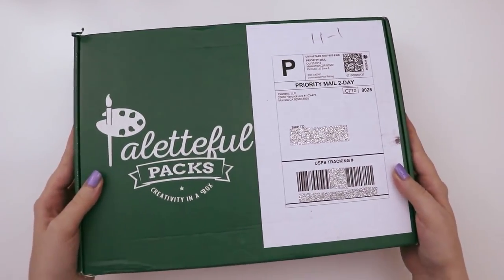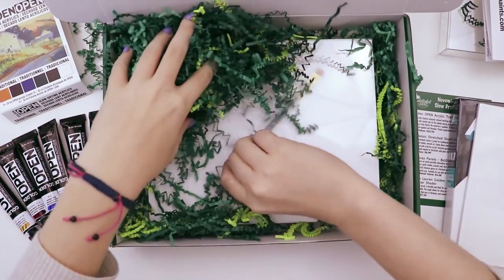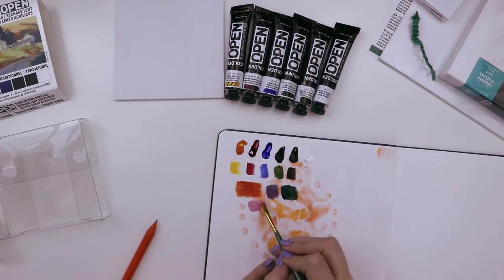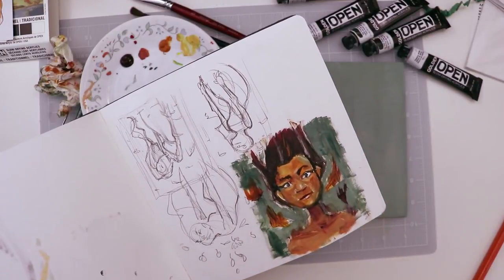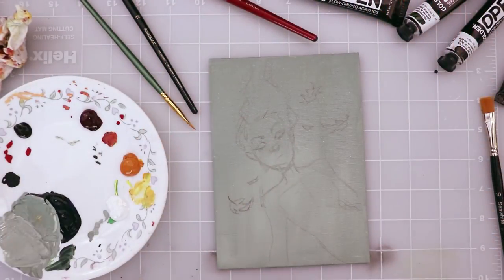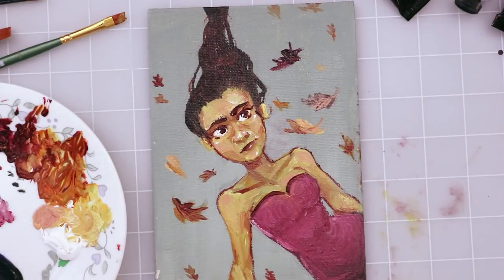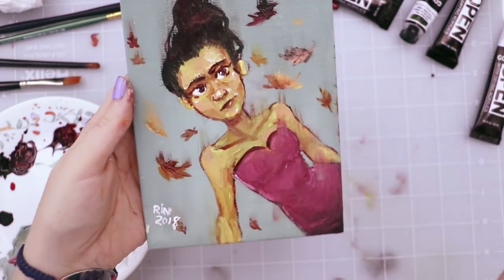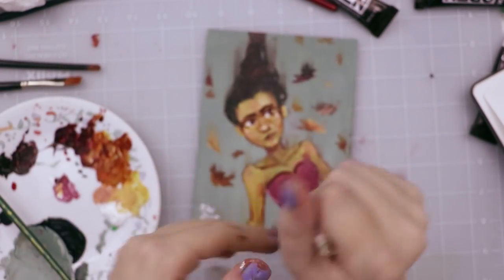GLOB and BLEND!! | Mystery Art Supplies | Paletteful Packs Unboxing | Slow Drying Acrylic on Canvas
I look forward to my Paletteful Packs box each month. I love that that the art supplies always encourage me to try something new, even if I'm not comfortable with the supplies, its always fun to get messy and make something with them!

(This was the 'Premier' Tier Box sent to me free of charge by Paletteful Packs.)

► INSIDE THIS MONTH'S BOX:
Golden OPEN Acrylic Traditional Set
Art Alternatives Classic Stretched Studio Canvas 5x7
2 Art Alternatives Canvas Panels (8x10 and 5x7)
Princeton Lauren Golden Synthetic 1/4" Angular Shader

► OTHER SUPPLIES USED:
Mechanical Pencil 1.3mm
Various Paintbrushes: Seawhite and Grace Art.